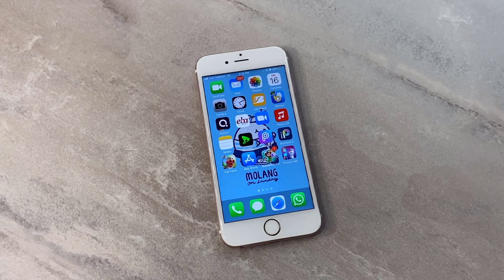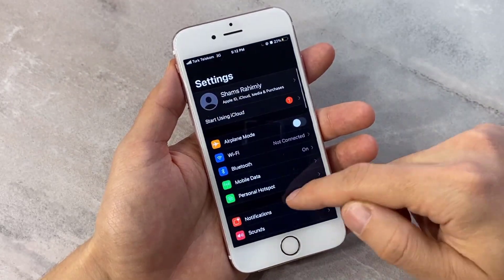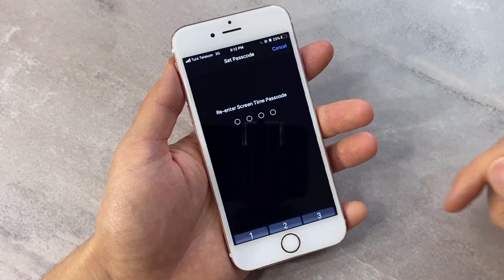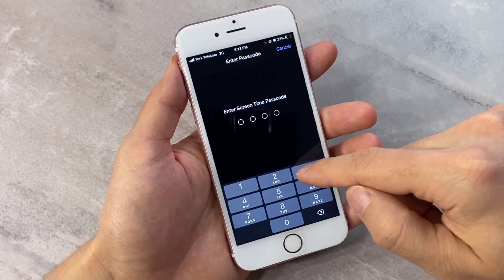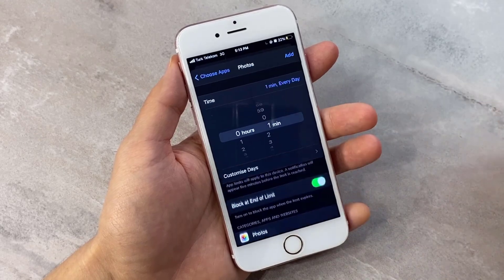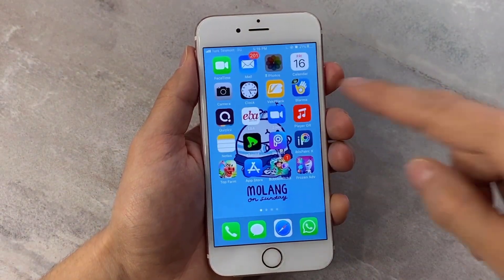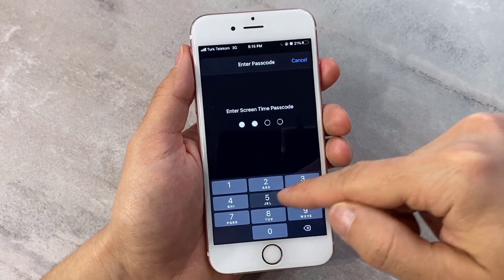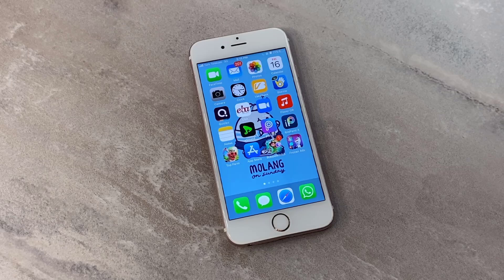How To LOCK Apps On iPhone 12, 12 Pro MAX, 11, 11Pro MAX, iPhone X, 8Plus | All iOS Devices 2021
share my videso with your friends

How To Transfer iPhone 12 Pro Videos To PC | Transfer Large Videos From iPhone To PC Or MacBook 2021